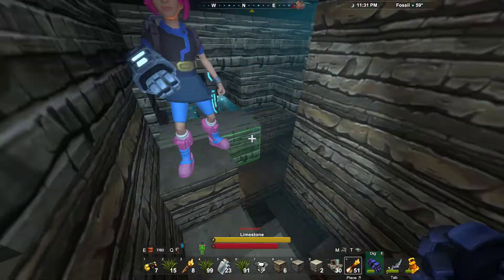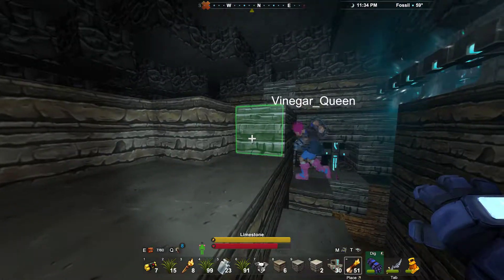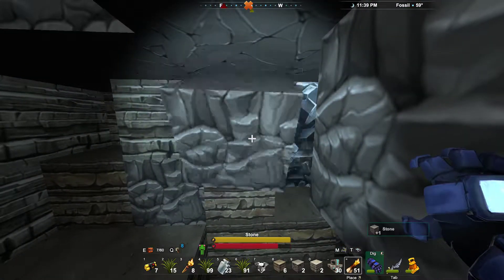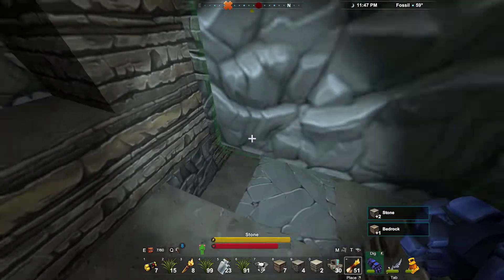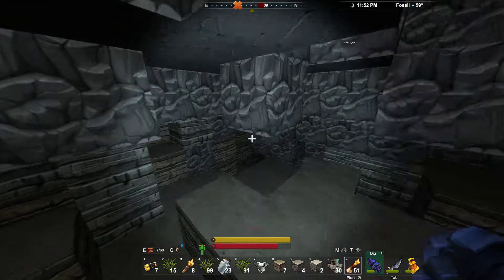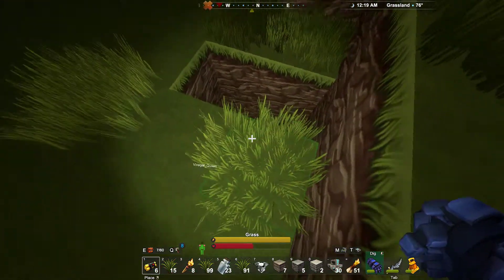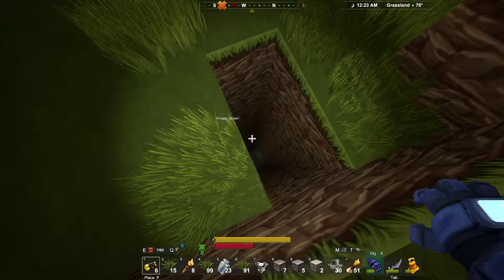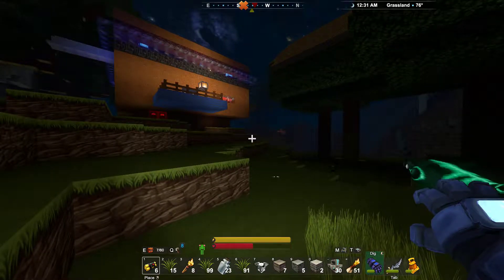Wait For It....WAITTTTT FORRR ITTTT!!!!